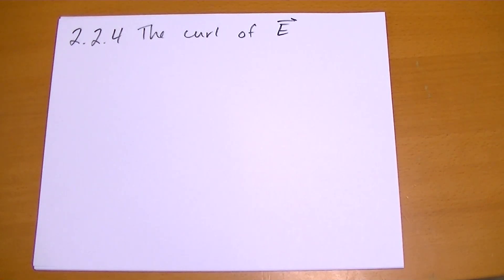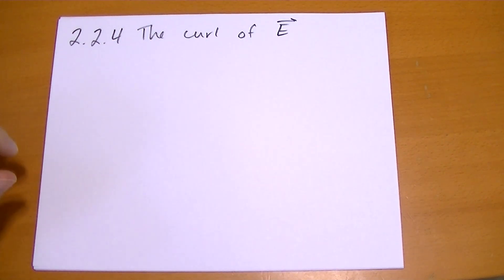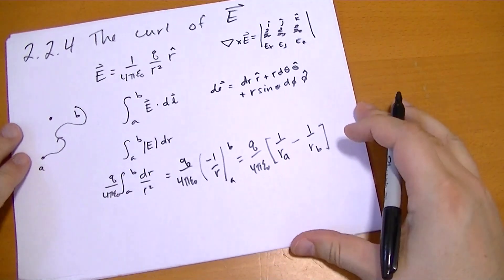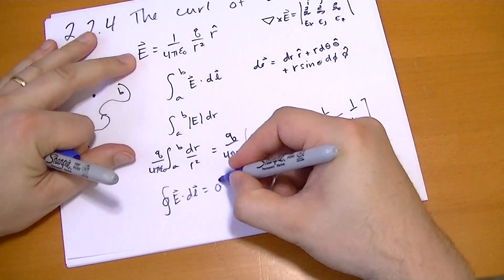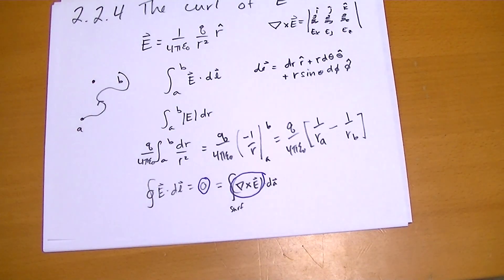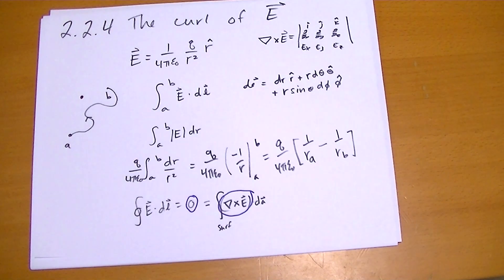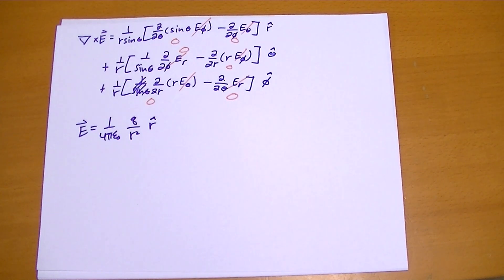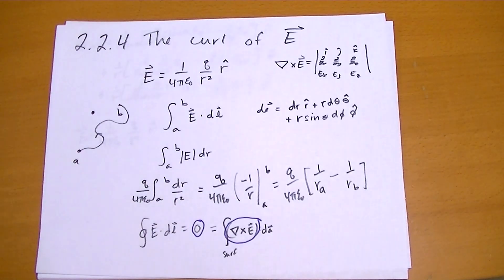2.2.4 The Curl of E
We (briefly) review the curl of the Electric Field. (Hint: it's 0.)